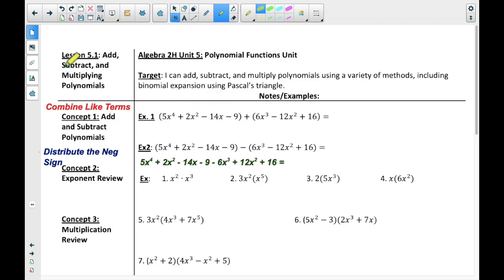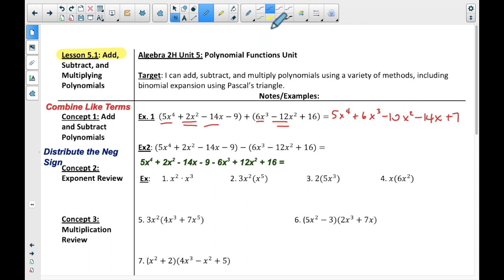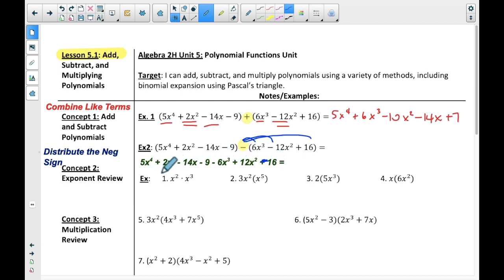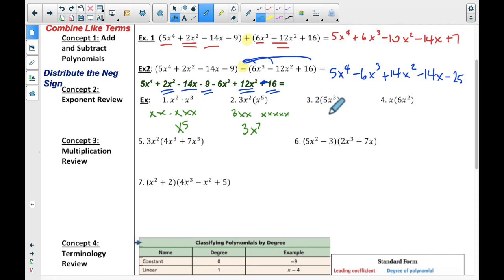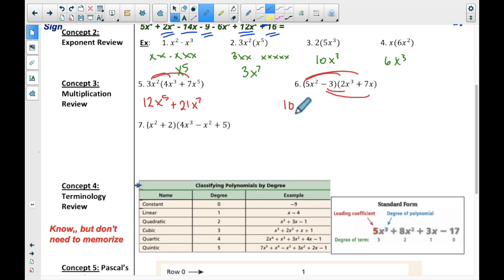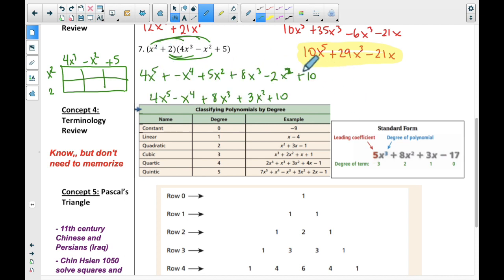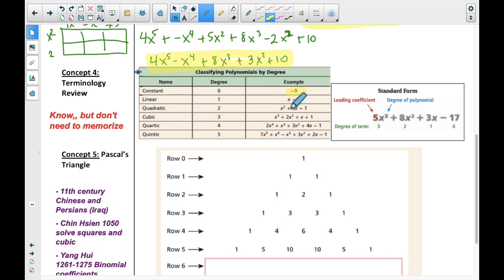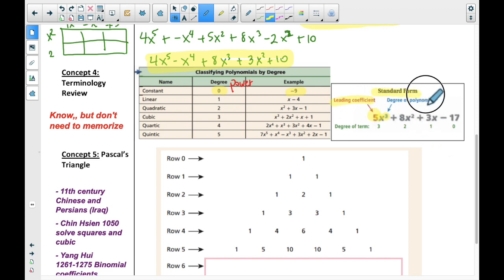5 1 Polynomial Operations 2022